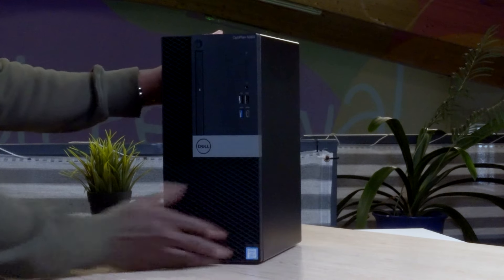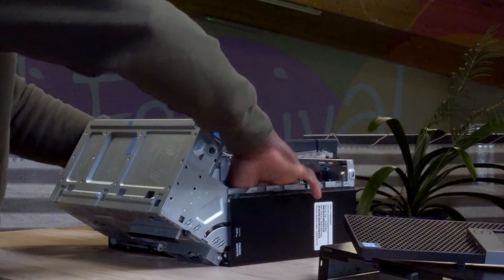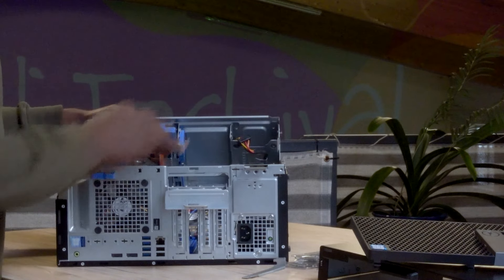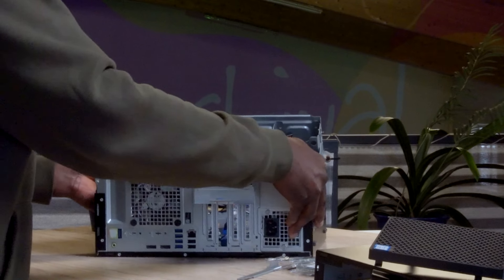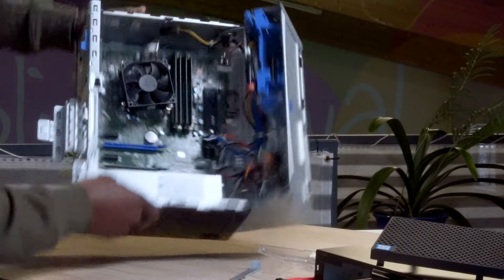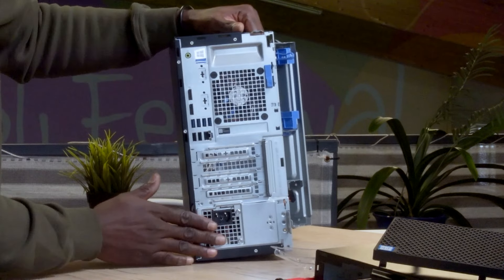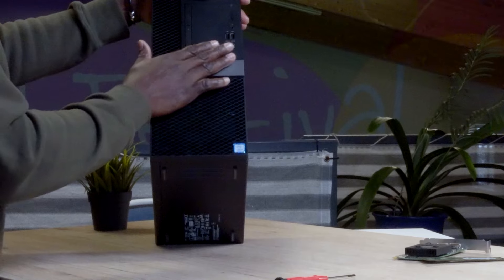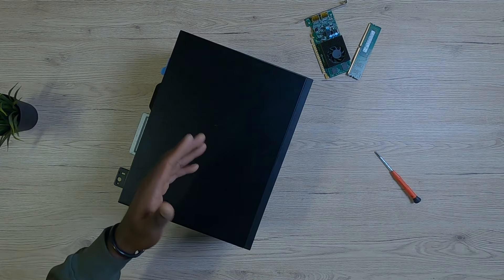It's Not The Cheapest Computer on eBay...